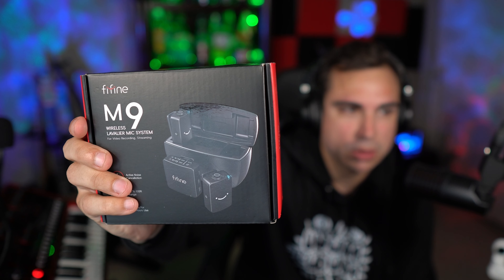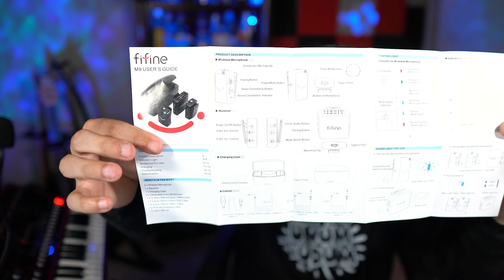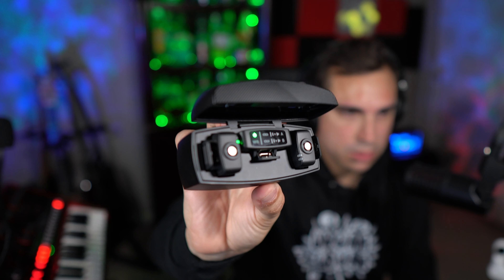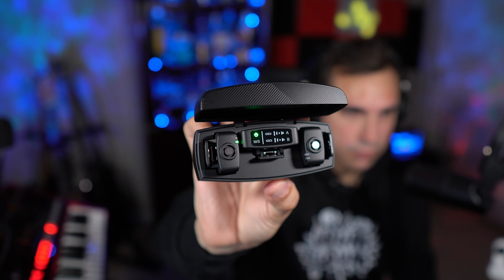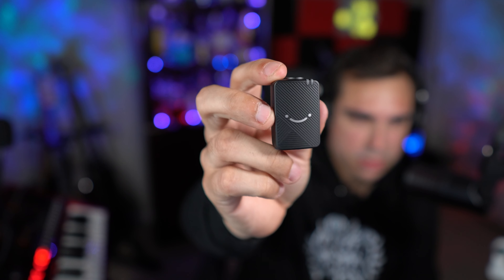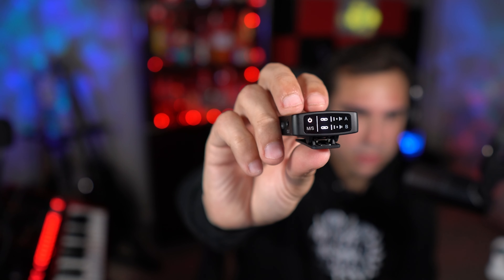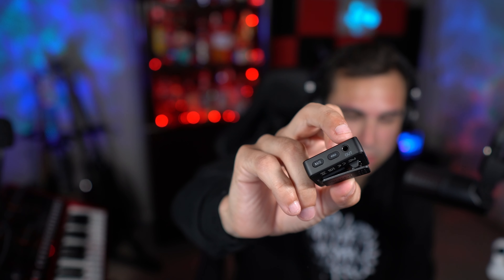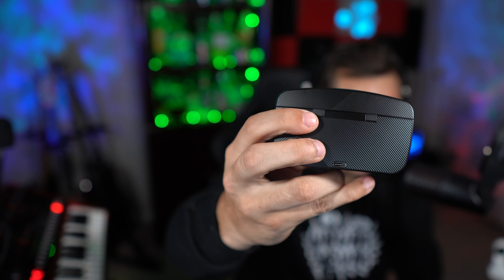Fifine M9 Wirelss Lavalier Mic System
The Fifine M9 is a great affordable option for people wanting to take advantage of a wireless system setup for their videos. After putting the Fifine M9 head to head with the Rode wireless GO ii I can say these are pros and cons.

PROS- The Fifine M9 cost is much less than the Rode wireless GO ii. In addition, the M9 comes with many more accessories than the wireless GO ii. The M9 microphones weight is less than the wireless GO ii and  is all around Smaller. Lastly, the EQ turning of the M9 microphones sound better on cell phone speakers and consumer headphones than the Wireless GO ii.

CONS- The Fifine M9 has a more noticeable self noise than that for the Rode wireless GO ii. The M9 bit depth is only 16 bit vs 24 bit for the wireless GO ii. The EQ for the M9 is very colored vs the wireless GO ii which is more flat and easy to edit in post processing. The M9 microphones does not have a 3.5mm jack to hook up a wired lavalier microphone.  Lastly, the latency is 27.6ms vs the wireless GO ii is very low at 6ms.

Specs on the Fifine M9 below

Transmitter TX:
Polar Pattern: Omnidirectional
Frequency Range: 20Hz – 20kHz
Maximum SPL: 110 dB
Sensitivity: -37±3dBV
Bit Depth/Sample Rate: 16-bit/48kHz
Power Supply: In-built 150mA rechargeable lithiumion battery
Operating Time7.5 Hours
Charging Time1.5 Hours
Dimensions: 42.9X28.5X15mm
Weight17.6g

Receiver RX:
Latency27.6ms
Audio Output: 3.5mm Out
Power Supply in-built 280mA rechargeable lithiumion battery
Operating Time12 Hours
Charging Time1.5 Hours
Dimensions41.3X42.9X15mm
Weight25g

Charging Case:
Power Supply In-built 1200mA rechargeable lithiumion battery
charged via USB 5V, 500mA
Charging Time 2.5 Hours
Dimensions103.5X61X43.8mm
Weight105.6g

Wireless System: Wireless Transmission
Frequency Digital 2.4GHzWireless
Transmission Range50m (line of sight)

Final thoughts- if you are just getting in making videos and like recording for fun this is where you need to start. The Fifine M9 is a very usable wireless system that can work in a large amount of applications and is 100 times better than any microphone built into your phone. If you are more into editing videos or have invested a lot of time and money into your filming equipment I would probably go for the Rode wireless GO ii. They are both good systems for different people.

I hope this video helped and let me know if you have any questions.

Thanks!!